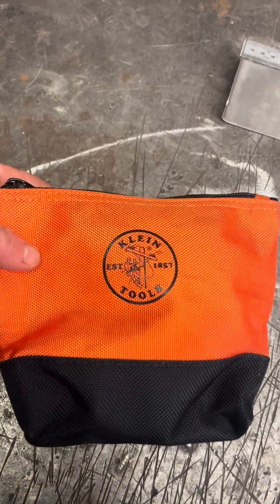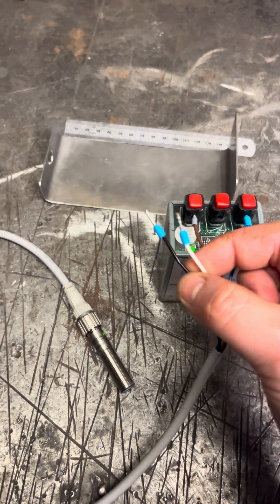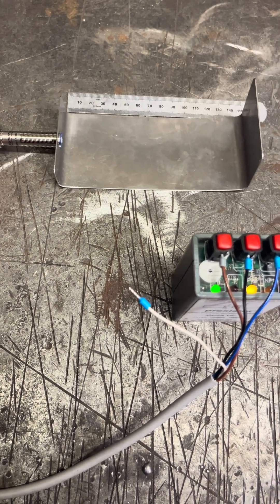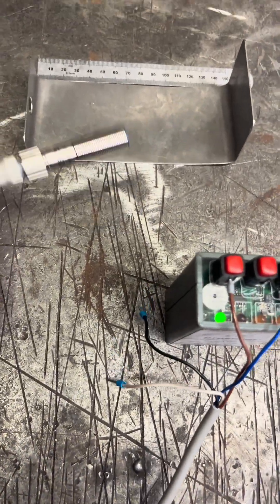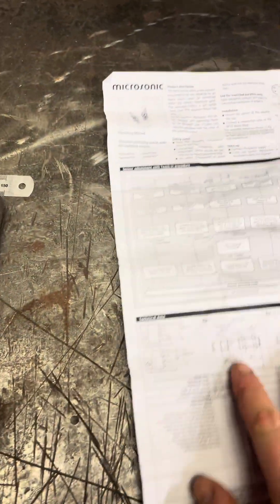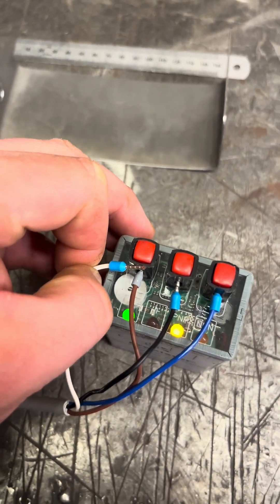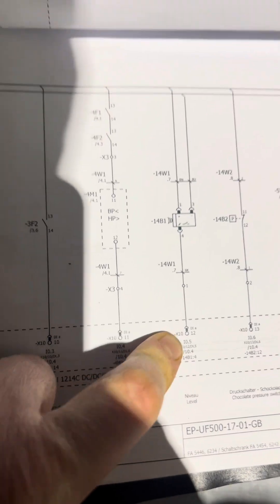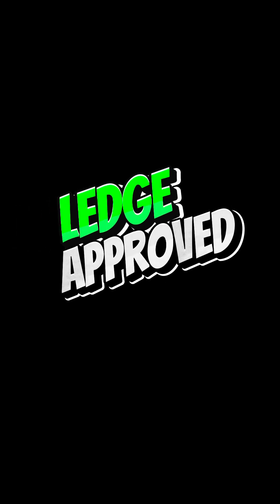Testing sensors and how ultrasonic sensor work.￼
ledge.
_approved So peeps carrying on the test equipment show how I test sensor PROXISTOR SENSOR TESTER 18VDC and my bag of leads, touching on ultrasonic sensor and how they work then how I find the best way to test the feed back.